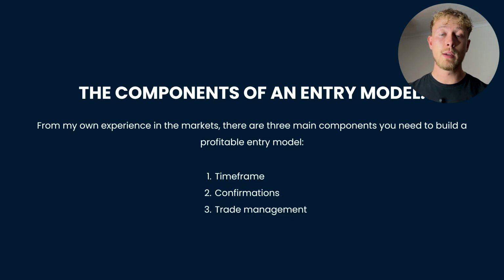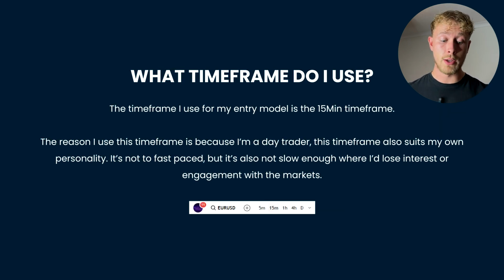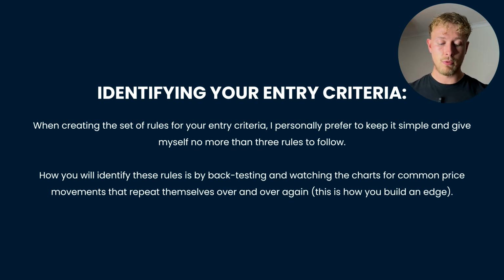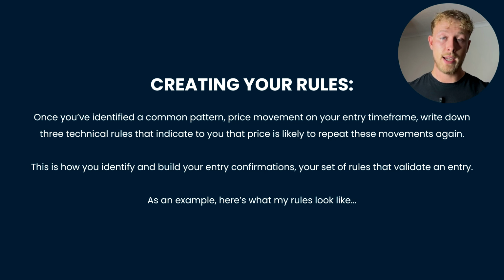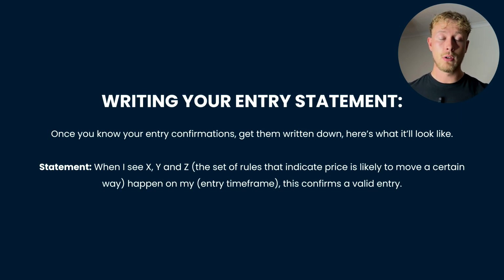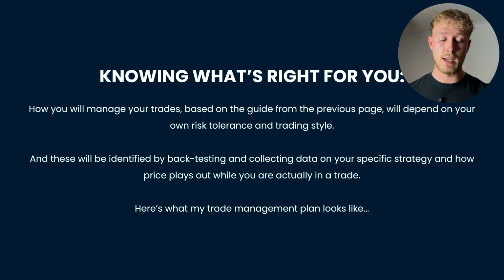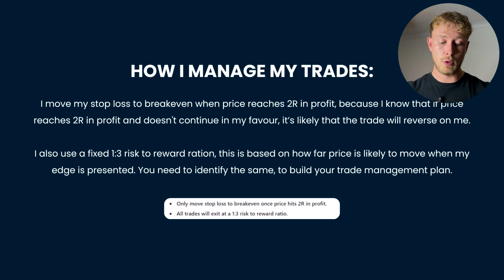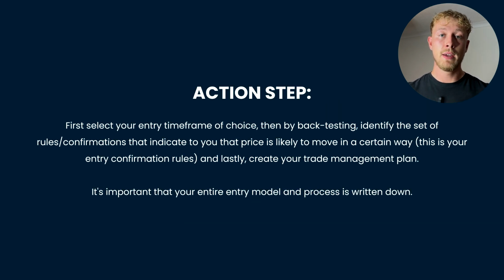Enter trades like this, it'll make you profitable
I run a trading education business with it's core mission of helping 100 forex traders become profitable, get funded and make their first payout by 2027.

Every profitable trader has an entry model and you should have one as well, if you want to be able to trade profitably, get funded and make payouts. That's why in this video I will show you how to build a profitable entry model as a forex trader.

00:00 How this video will help you
00:30 Why you need an entry model
01:31 The components of an entry model
01:58 Component 1: Timeframe
03:52 Component 2: Confirmations
07:28 Component 3: Trade management
11:18 Your action step to take